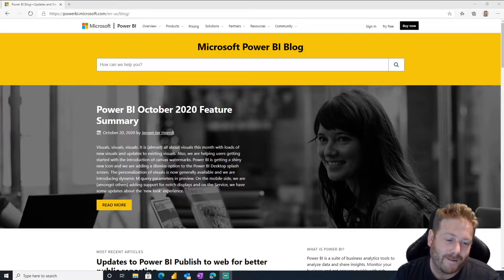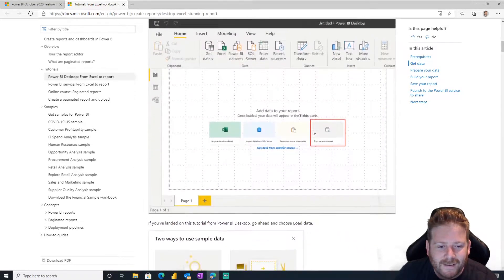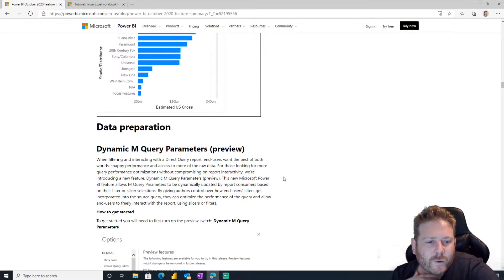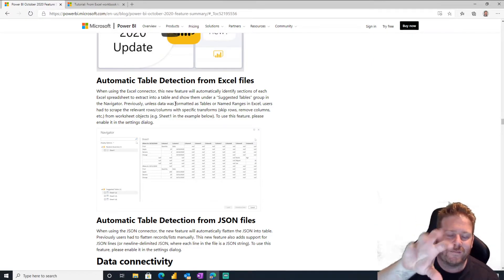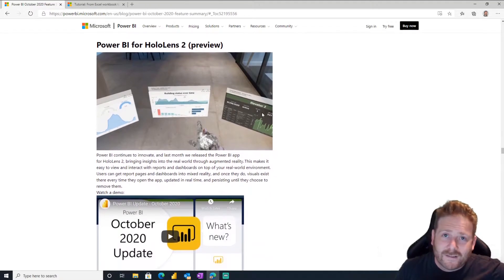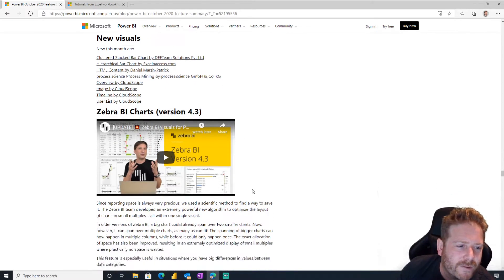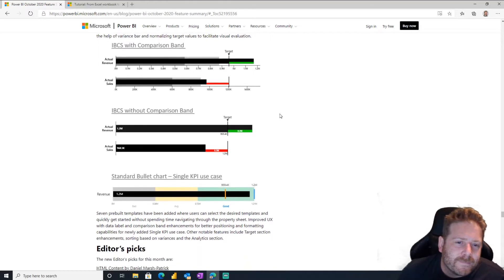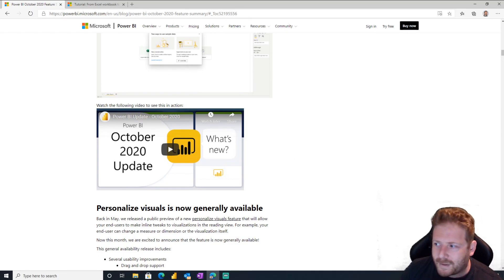Power BI October 2020